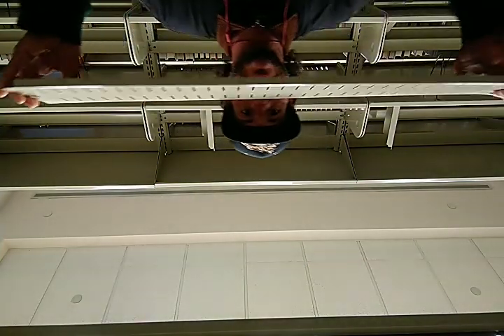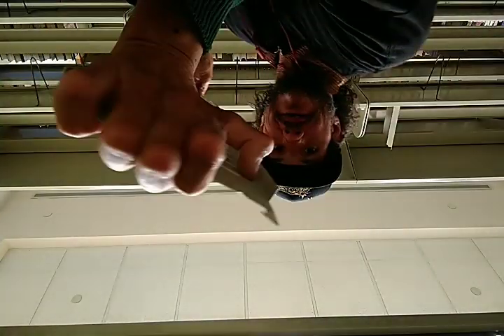The Quadra pen hydraulic DRS spoiler made by Michael Dealvarado for FIA😮😎